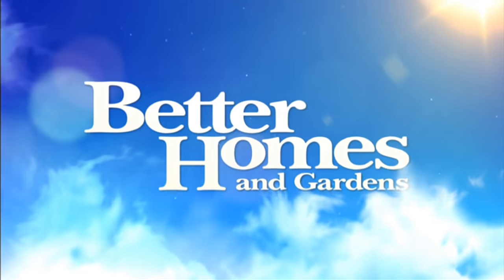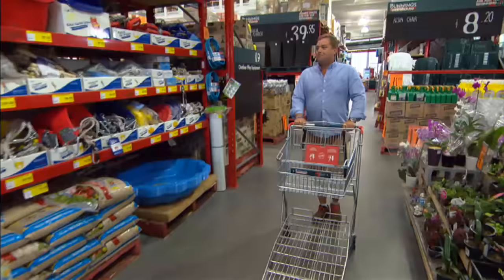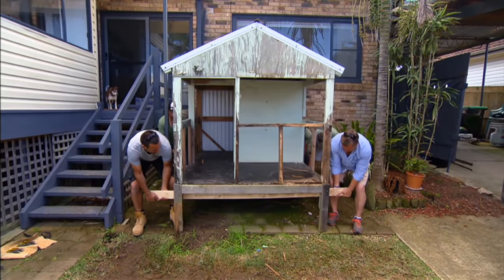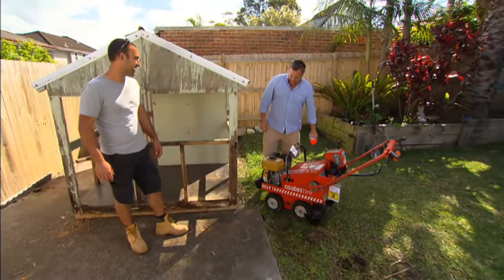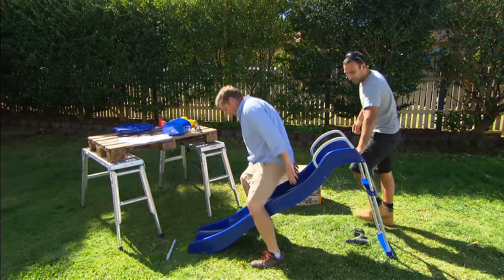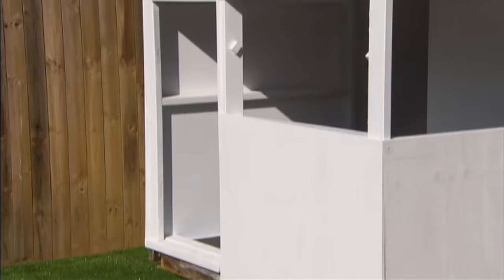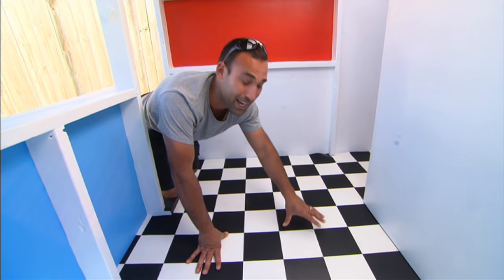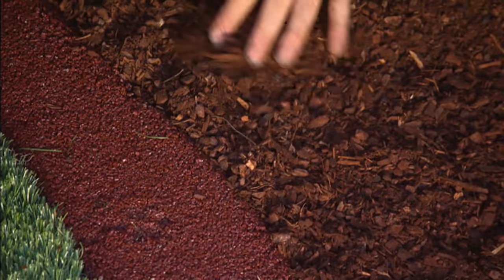Adam and Jason's Cubby House Makeover | Outdoor | Great Home Ideas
This garden makeover is full of ideas to get the kids – and the kids at heart - outside in the garden and having an absolute ball this summer.